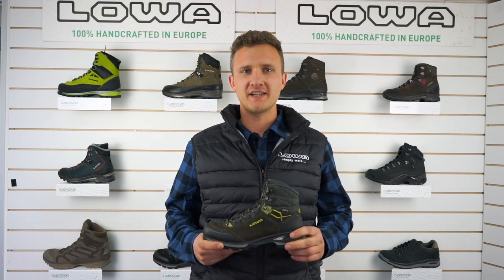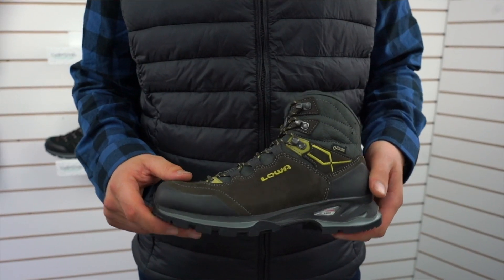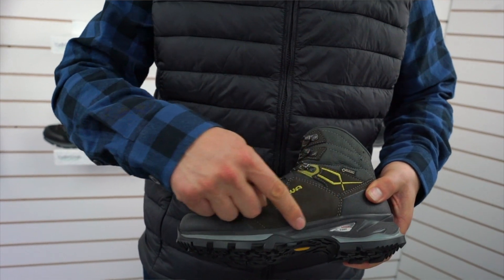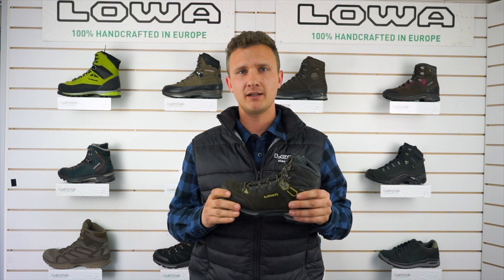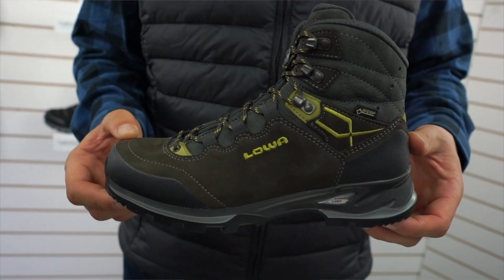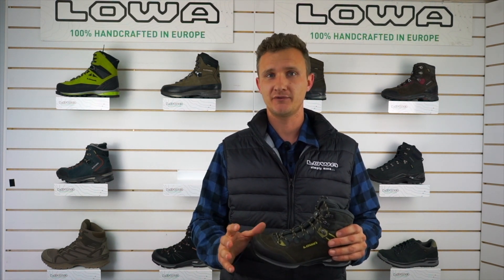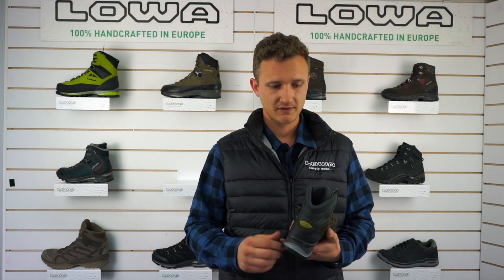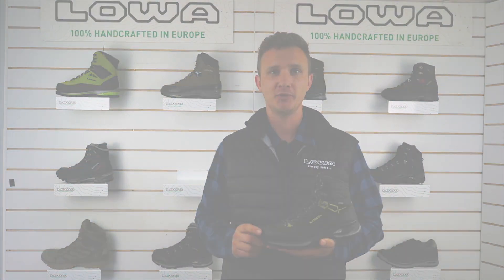Lady Light GTX Features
Find out all the key features of our Lady Light GTX boot from our expert Shane.